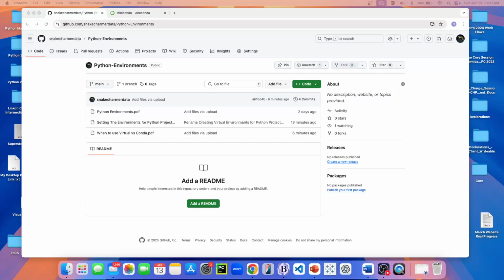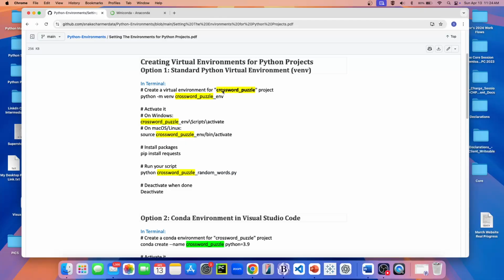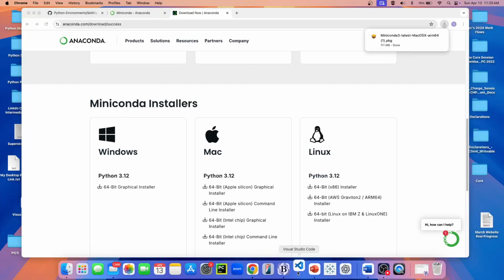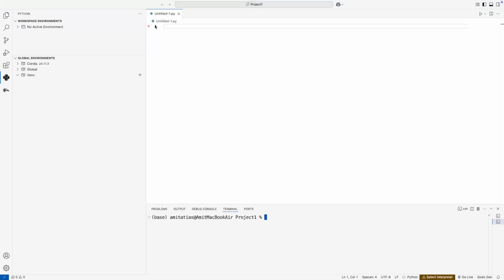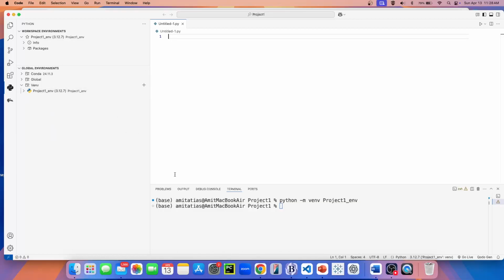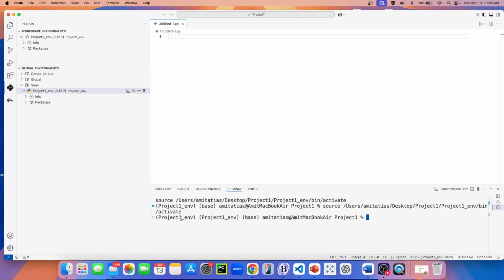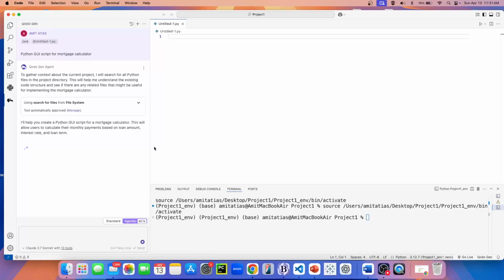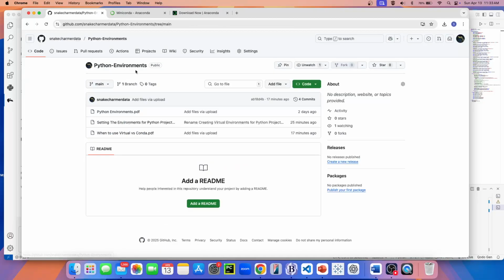Python Environments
Python coding environments, why it is needed and when to use.